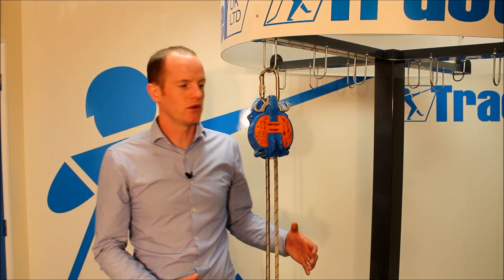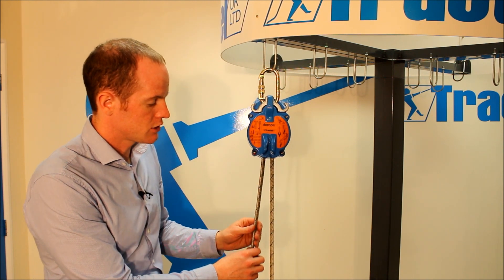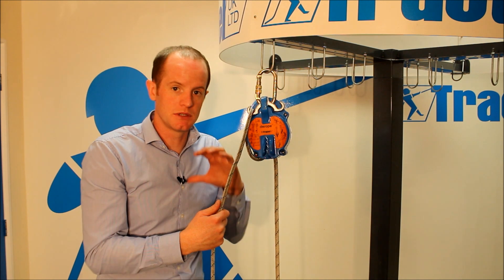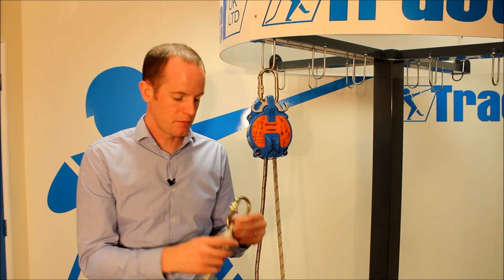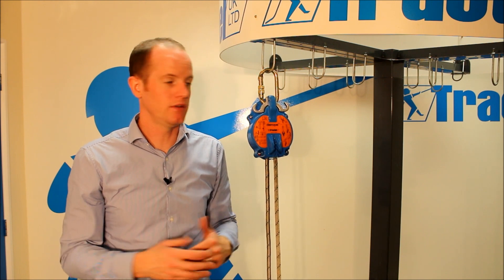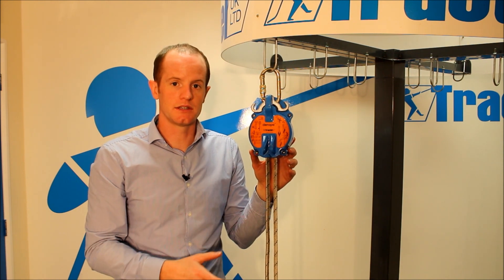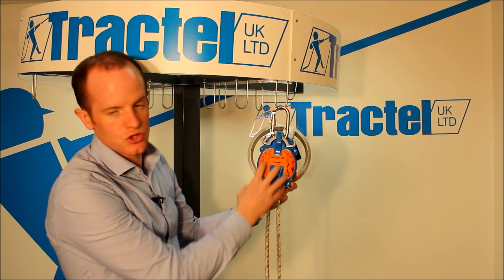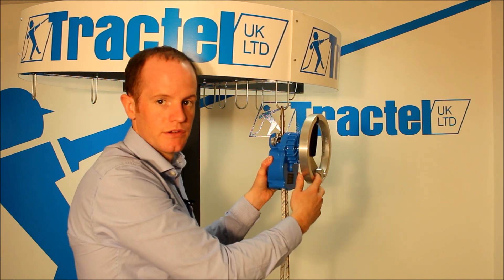Derope™ Rescue Devices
The Derope™ rescue descent device is a controlled speed descent evacuation system. It can be used to evacuate one person (up to 150kg) at heights of up to 400m or two persons (up to 225kg) at heights of up to 200m.